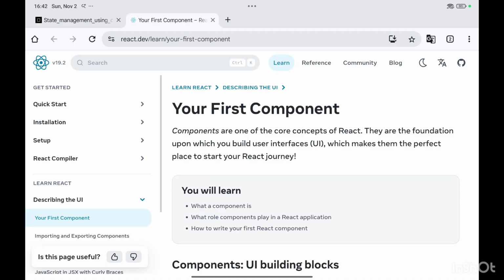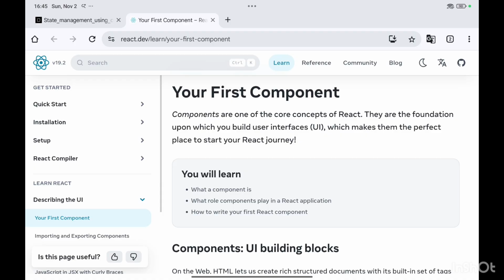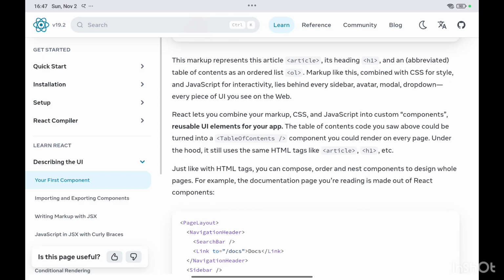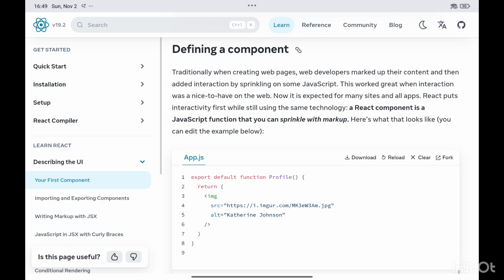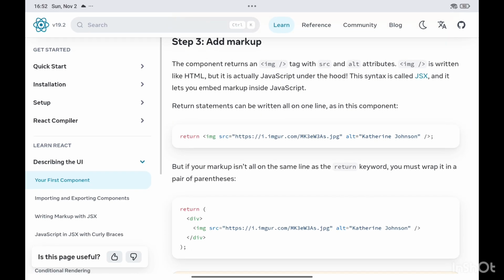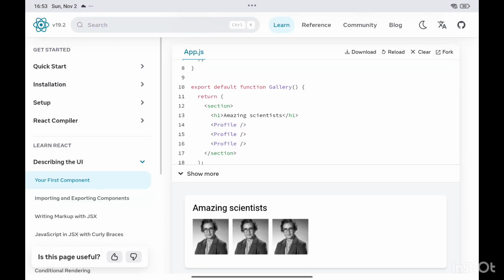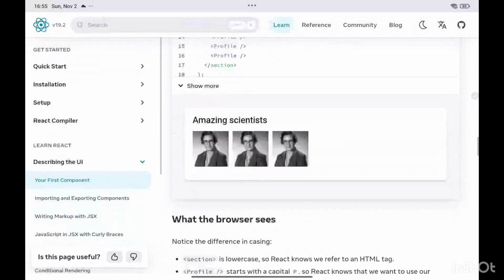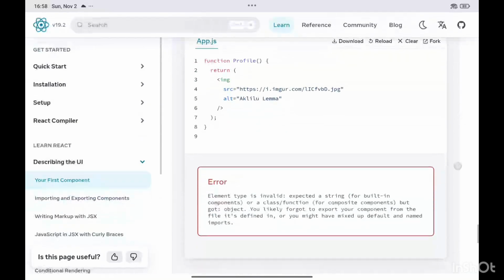GenZ JavaScript: Your First React Component Explained (Functional Components & JSX) 2 November 2025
Hello GenZ Developers! 👋 Welcome back to the "GenZ JavaScript Series."

In this fundamental lesson, we're building your very **first React Component**! Components are the core building blocks of every modern React application, and mastering them is crucial.

We'll cover all the essentials, including:
* What a **Functional Component** is and why it's the modern standard.
* A deep dive into **JSX** (JavaScript XML) syntax and how it works.
* Writing, importing, and rendering your first reusable component.
* Best practices for component naming and structure.

If you're looking to jump into ReactJS, this video is the perfect starting point to build a strong foundation!

**🚀 Timestamps:**
0:00 - Introduction & What is a Component?
1:45 - Setting up our Project & Initial Files
3:30 - Writing Your First Functional Component
6:00 - Understanding JSX Syntax
8:15 - Rendering the Component to the Screen
11:00 - Component Best Practices & Recap

**🔗 Resources:**
Export import video link below 🔗